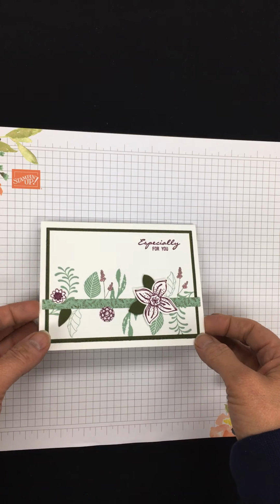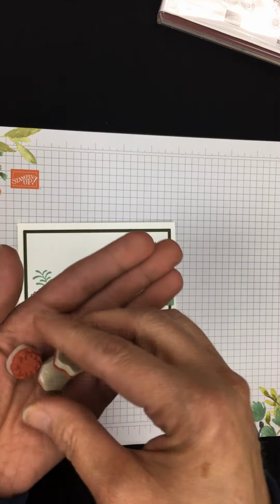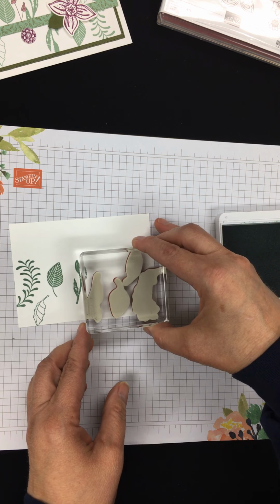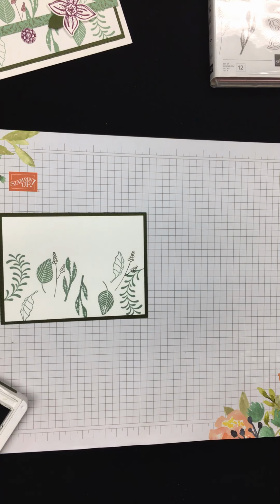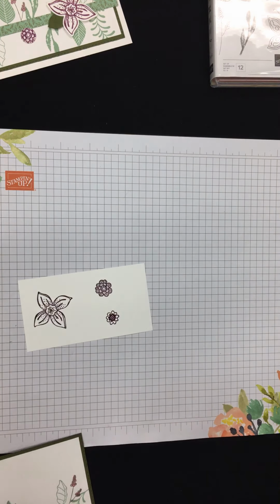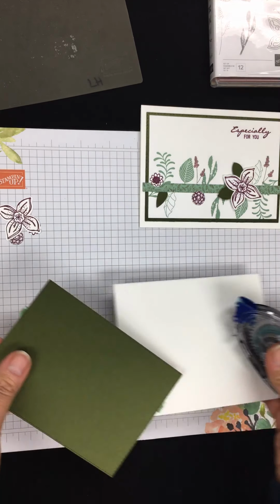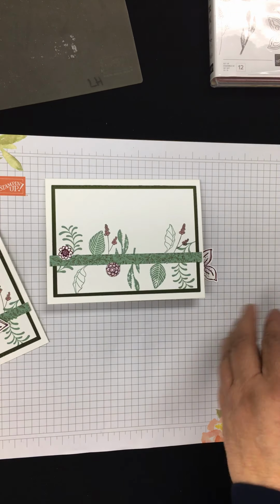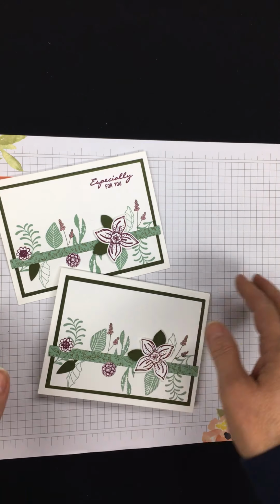Series: Monday Make It - Send It #14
Pop of Petals stamp set & Punch used here for a flowery, tropical card fit for a Luau Party!!